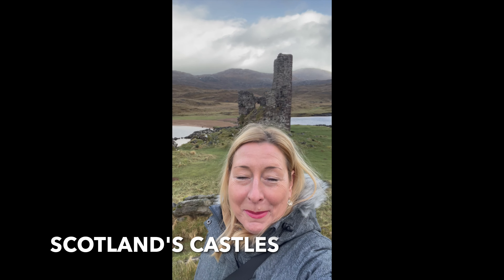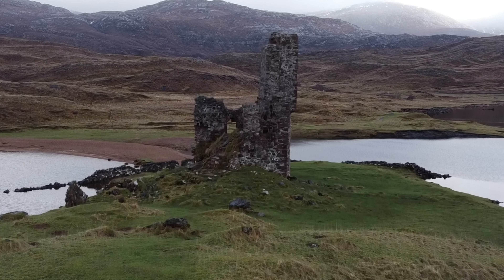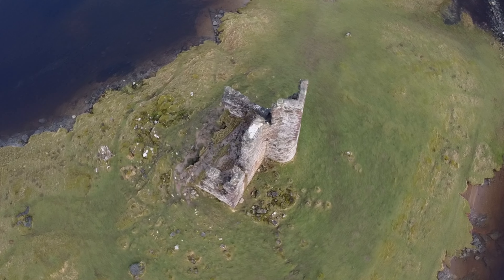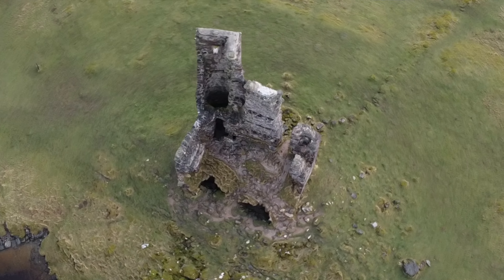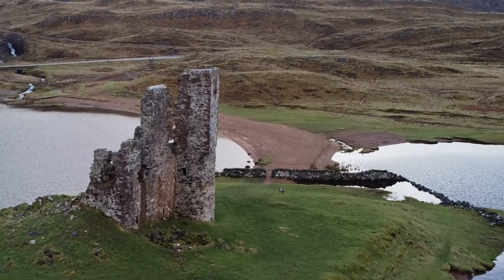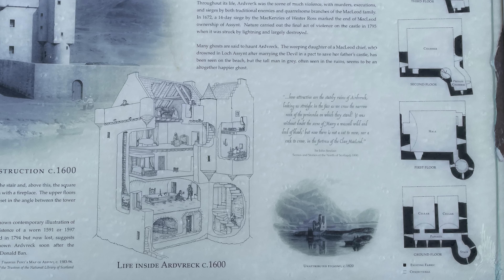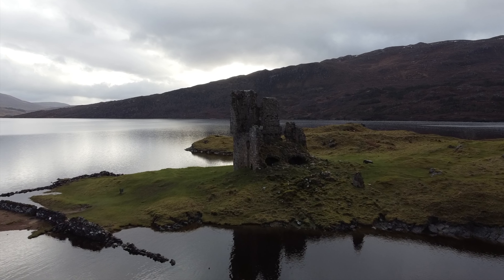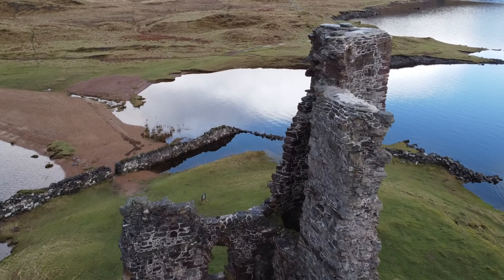Ardvreck Castle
Hi! Welcome to my Scotland's Castles channel. Here I will share my photos and videos of Scottish Castles that I have visited or recommend you check out. If you are a Scottish history fan or are just interested in visiting some interesting places in Scotland to visit then this is a good place to start.
I will take you to castles all over Scotland and the Scottish Islands that are well worth a visit if you are from Scotland or planning a trip in the future. There is nothing more exciting and interesting than the history of Scotland.